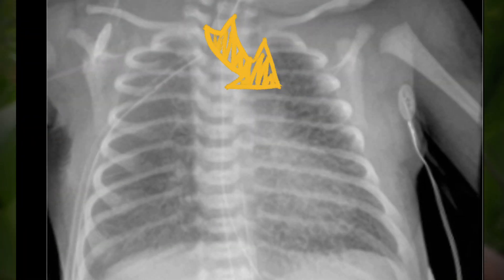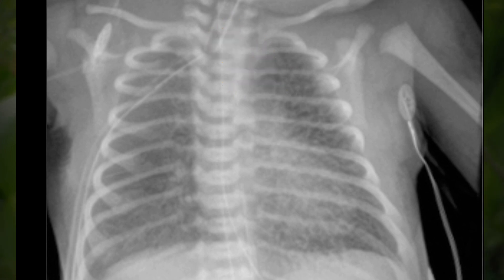Quick Question: Why do we position the "bad lung" up?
In this quick video, I answer your question about why we position the "bad lung" up. You'll understand he physiology of turning the patient to a decubitus position to better get the results you need depending on the condition. Also, if you like this format of quick question videos, let me know with a LIKE so I know you want more of this stuff.